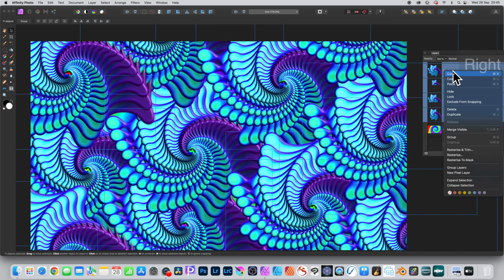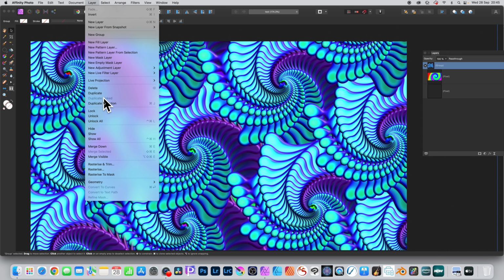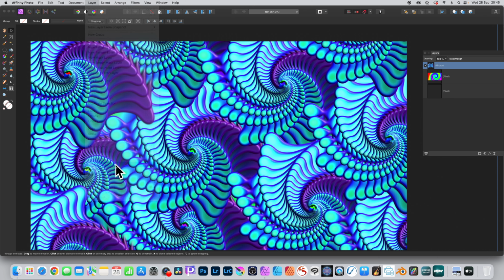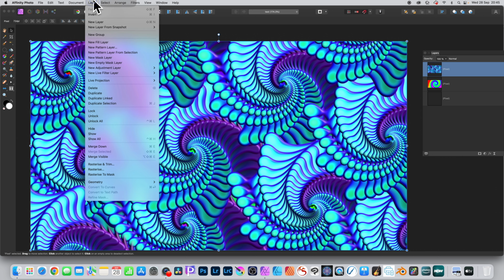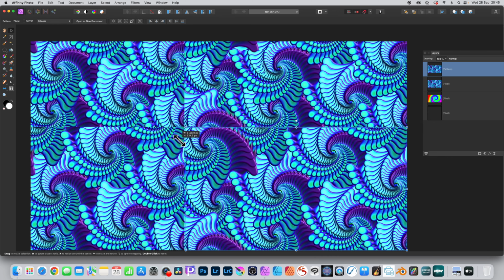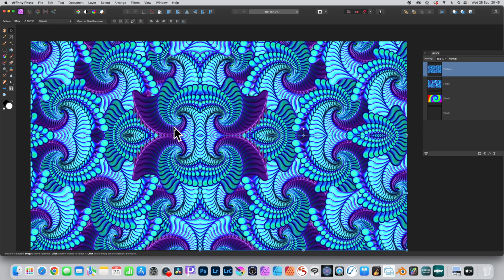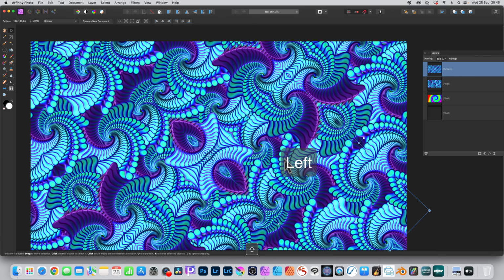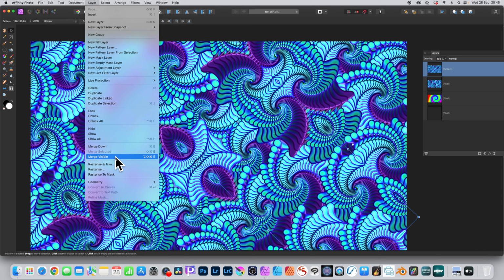Affinity Photo : How To Create Abstract Shapes And Pattern Layers / Curls / Scrolls (Part 3)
How to create a colorful scroll / curl design using pattern layers based on a shape created in the previous video in Affinity Photo